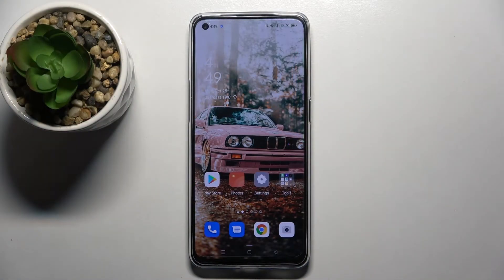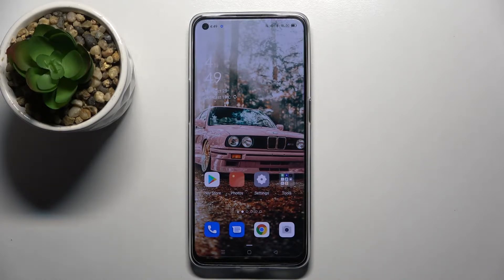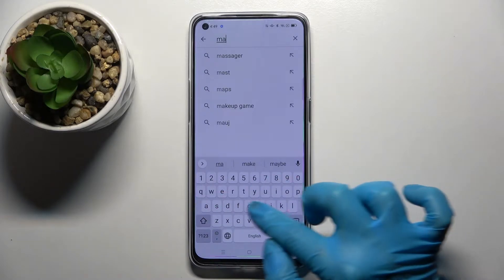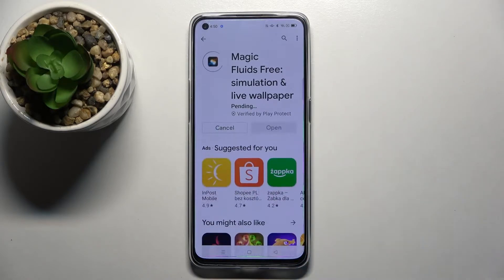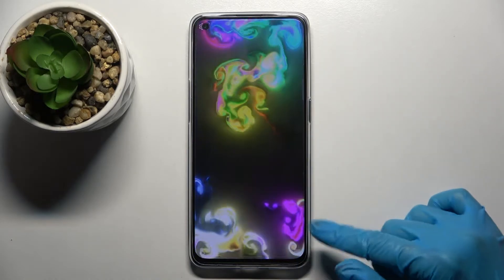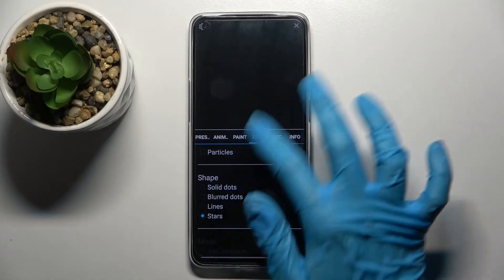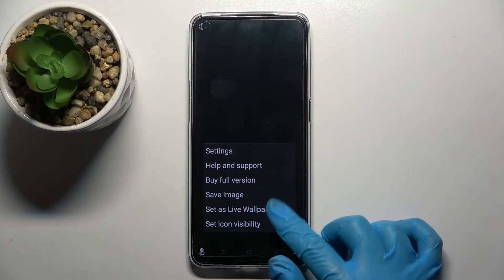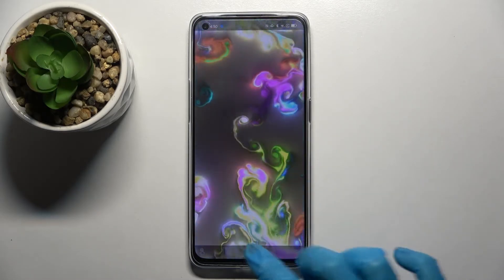How to Download and Apply Live Wallpapers on OPPO Reno6 5G - Magic Fluids App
Learn more about the OPPO Reno6 5G:
In this video tutorial, we are going to highlight how you can use a free Play Store application called Magic Fluids in order to set live wallpapers for your OPPO Reno6 5G smartphone. Therefore, if you would like to learn how to install live and colorful wallpapers on the OPPO Reno6 5G mobile device, we kindly encourage you to watch this video. Please enjoy!

How to install the live wallpapers on the OPPO Reno6 5G? How to use the Magic Fluids app on the OPPO Reno6 5G? How to set live wallpapers on the OPPO Reno6 5G?